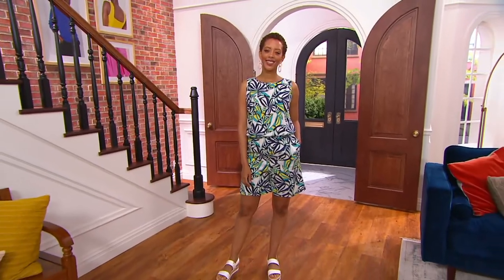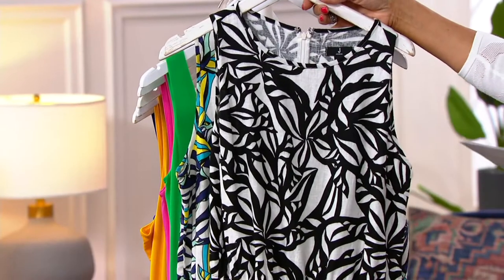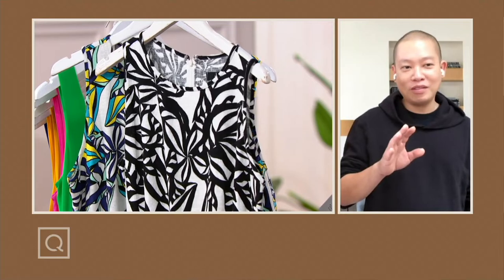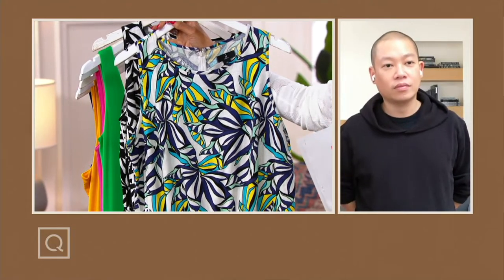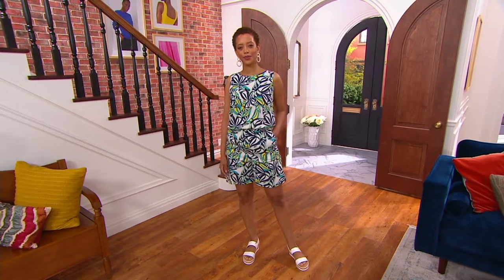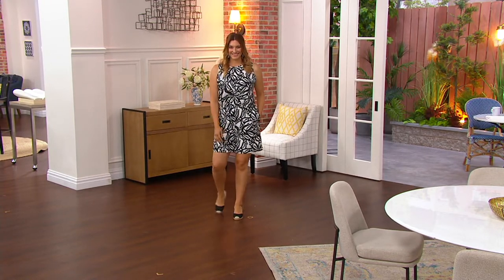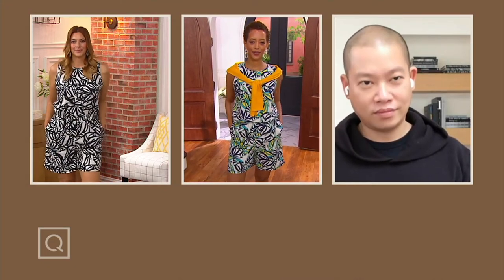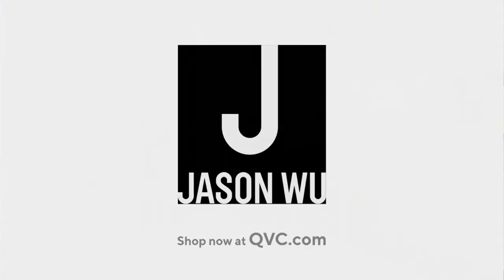J Jason Wu Woven Palm Printed Romper on QVC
J Jason Wu Woven Palm Printed Romper